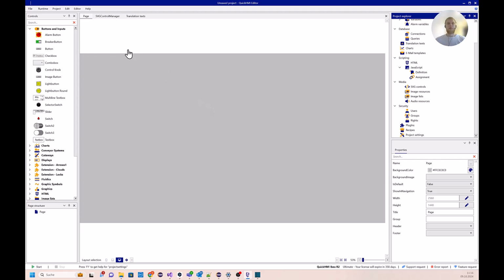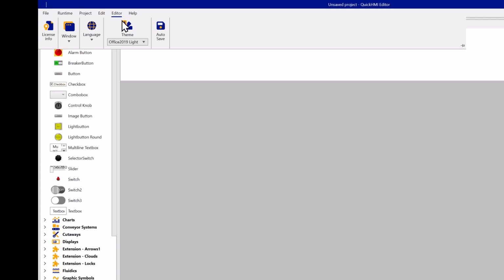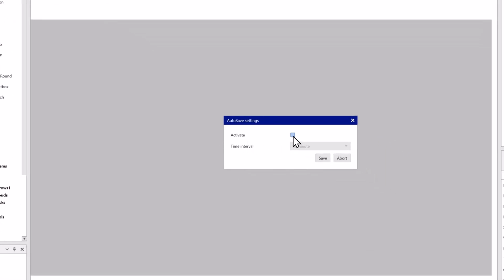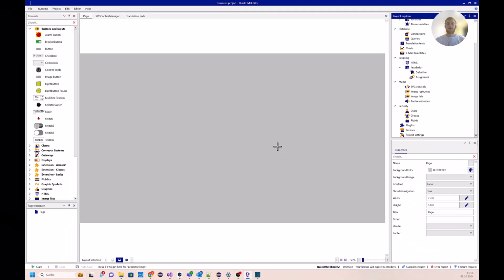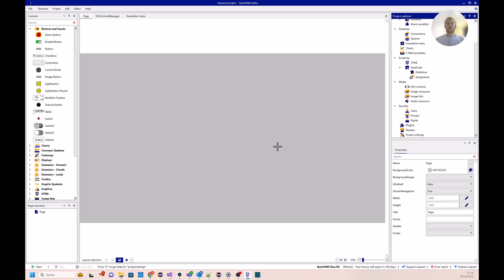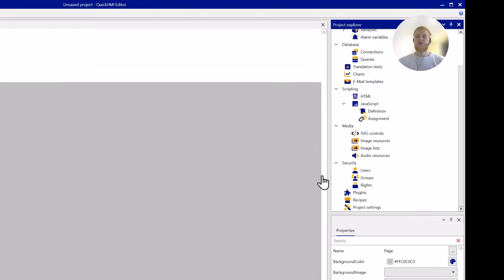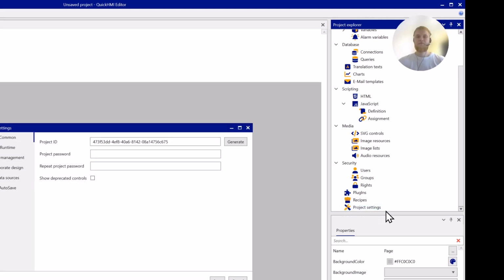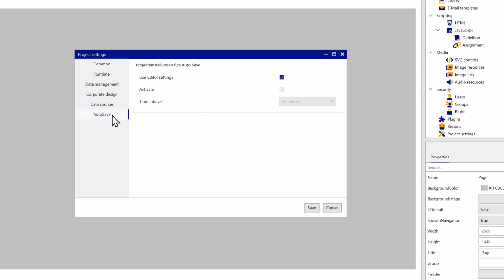how to use auto save in QuickHMI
learn how to use auto save in QuickHMI